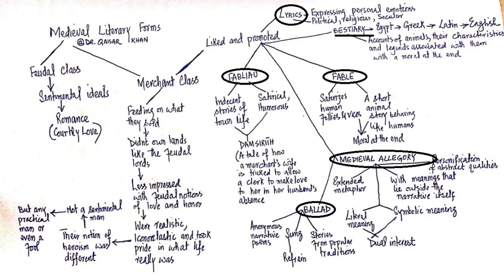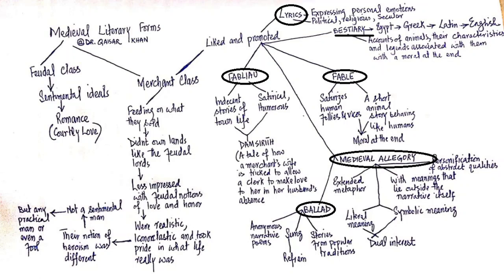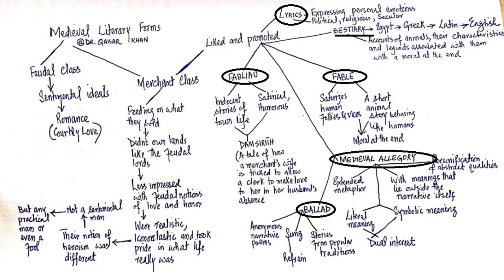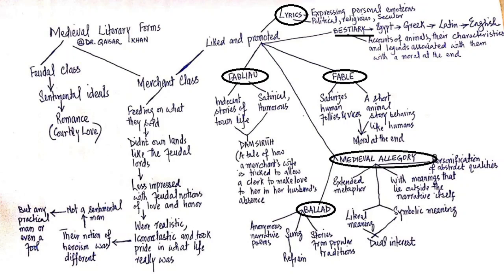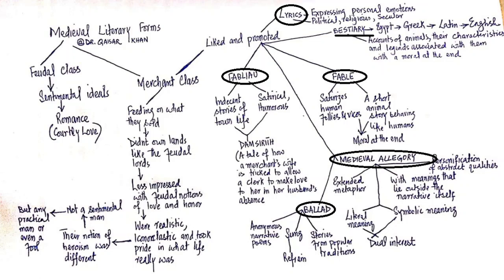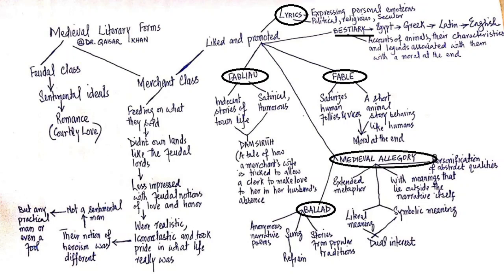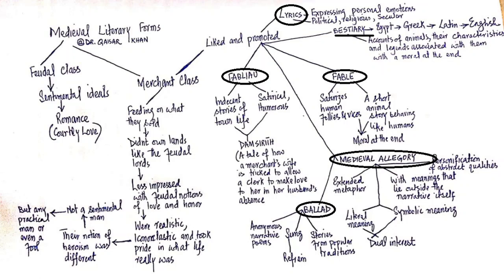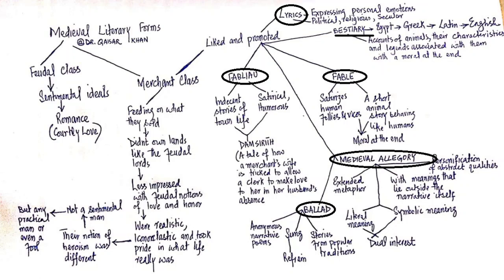English 11- Allegory | Ballad | History | Medieval English Literature | The Middle Ages Part VI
A good source for knowing what Allegory and Ballad were all about in the Middle Ages.